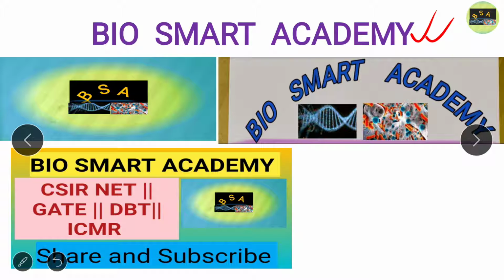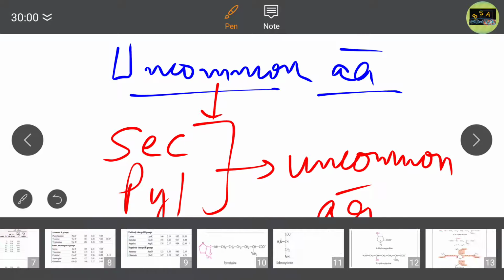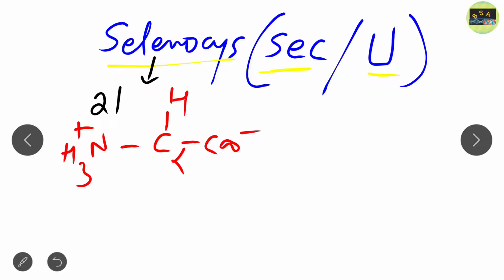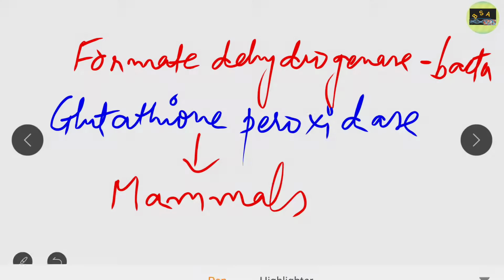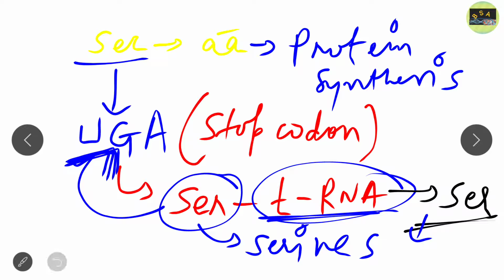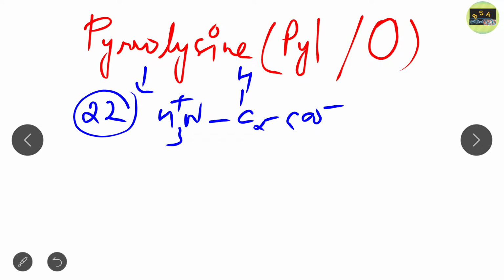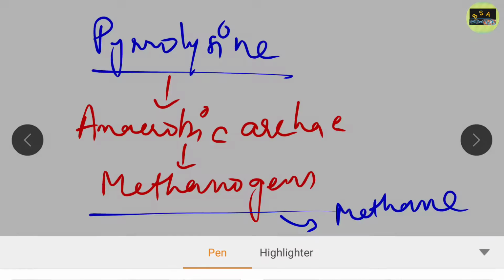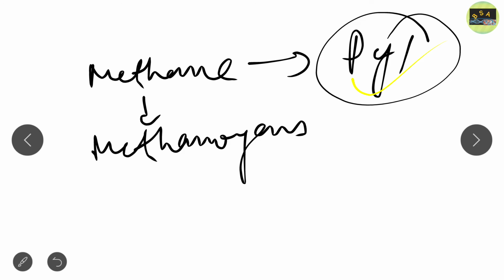BIOCHEMISTRY- SELENOCYSTEINE AND PYRROLYSINE || CSIR || GATE || DBT|| ICMR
In this lecture we discuss about the

SELENOCYSTEINE AND PYRROLYSINE

This lecture will be very helpful from examination point of view.

SO, students I hope that you find this lecture useful..

Plss watch the lecture till end...

If you find difficulty then comment on the comment box..

Also watch the other lectures that were uploaded on this channel...

Go through the playlist you will find lectures on IMMUNOLOGY and CELL BIOLOGY strictly made according to CSIR net life SCIENCE syllabus...